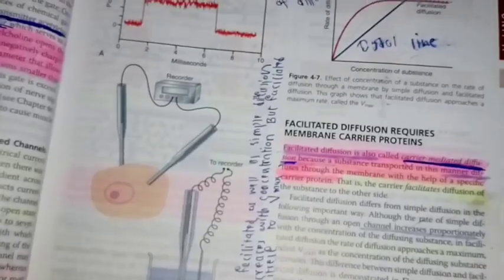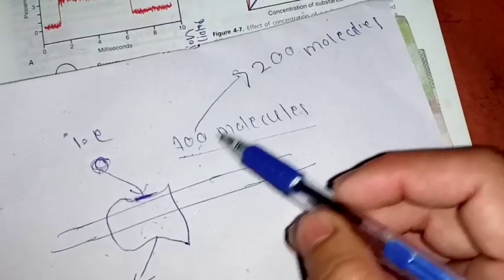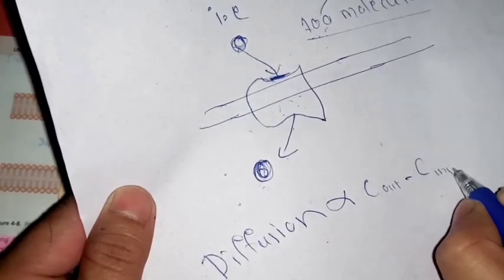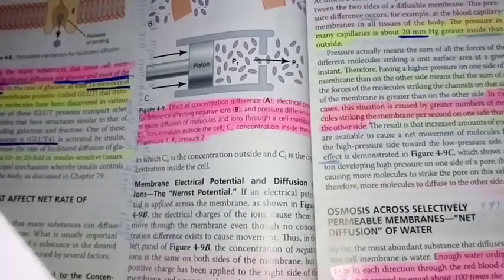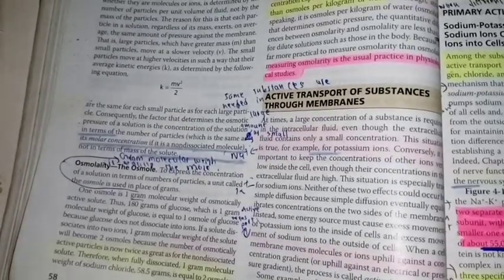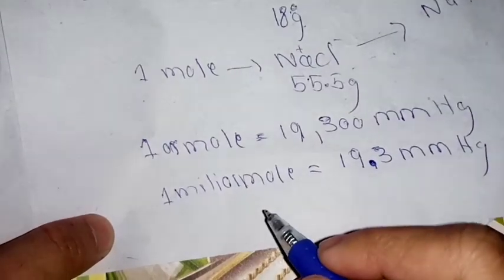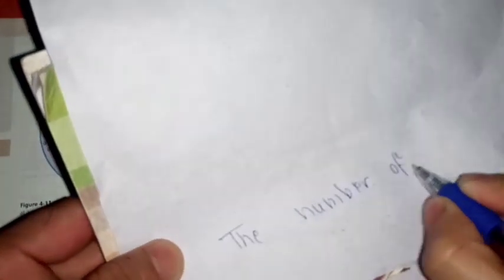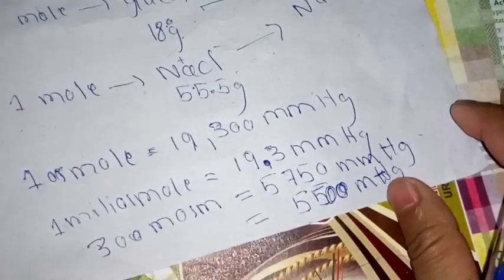Guyton and Hall physiology |Chapter 4 | [ Part 2 of 3 ]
In Chapter 4 of Guyton and Hall's textbook, "Transport of Substances through Cell Membranes," the authors delve into the various mechanisms by which substances move in and out of cells. This chapter covers both passive and active transport processes, as well as the various factors that influence the transport of substances, such as concentration gradients and membrane permeability.

The authors begin by discussing the fundamental principles of passive transport, including diffusion, osmosis, and facilitated diffusion. They then explore the mechanism of active transport, which involves the use of energy to move substances against concentration gradients. This chapter also covers the role of carrier proteins in active transport and the importance of the sodium-potassium pump in maintaining ion balance within cells.

Additionally, the authors discuss the regulation of transport processes, including the regulation of ion channels, pumps, and transporters. They also touch on the concept of membrane transport and how it affects the transport of substances through the membrane.

Overall, this chapter provides a comprehensive overview of the mechanisms by which substances move in and out of cells and the factors that influence these processes. It is an essential resource for students and professionals in the field of physiology and cell biology.